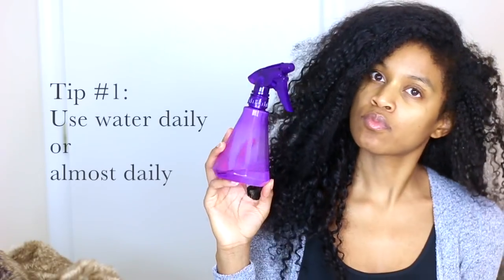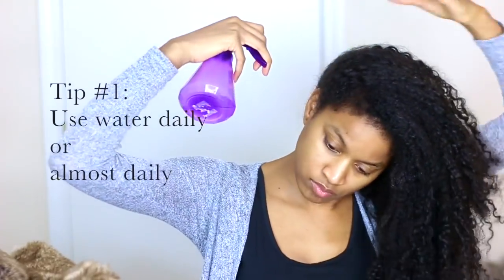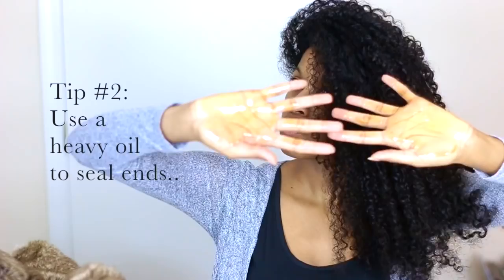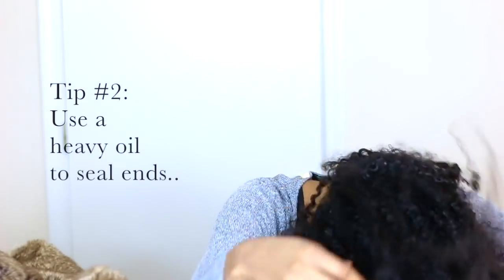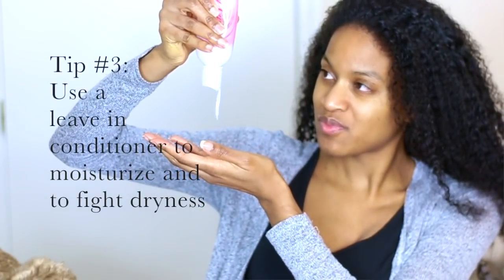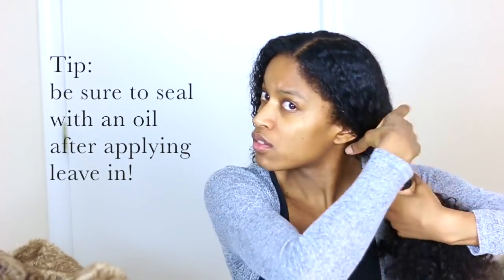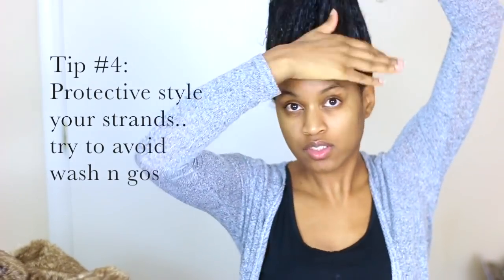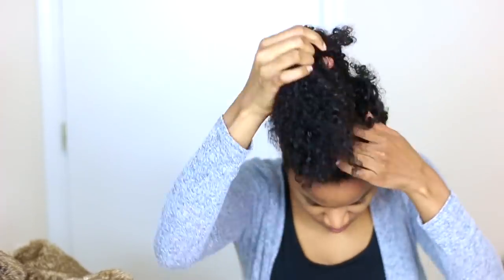The Perfect Tips on How to Prevent Dry Hair During Winter! (ALL NATURAL HAIR TYPES)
Hey Guys,
So today I'll be giving basic tips too keeping your hair moisturized and thriving during winter time! Your going to notice that a lot of things I mention in this video will have a lot to do with moisture (as usual) because moisture is ultimately what the hair always needs most.
You can customize these tips how ever you please, but I usually come out of winter with lots of growth when I follow the steps mentioned in the video !